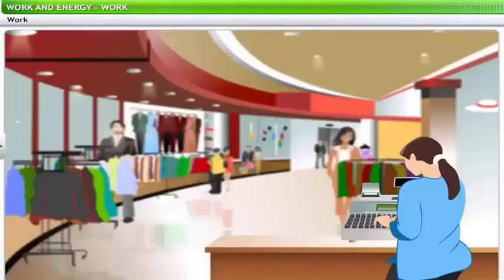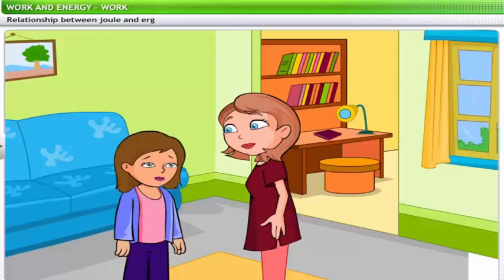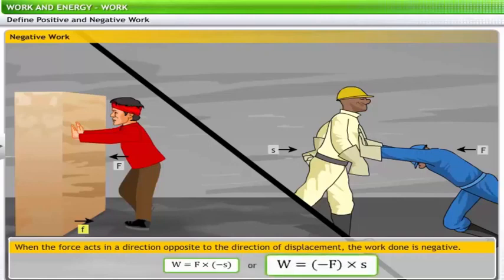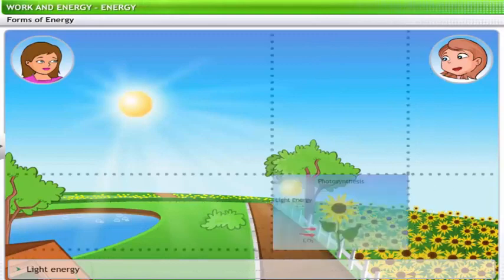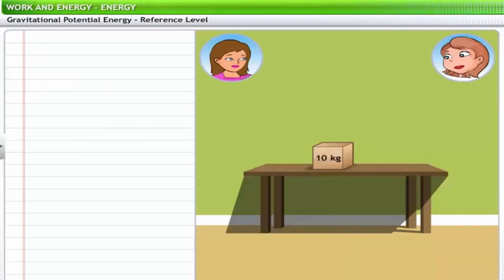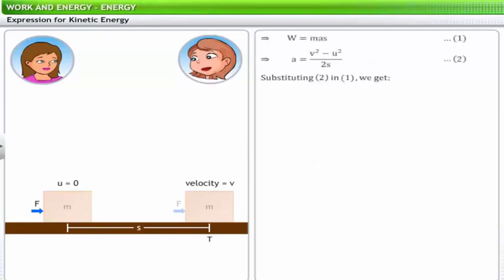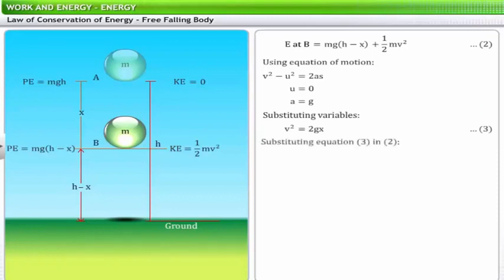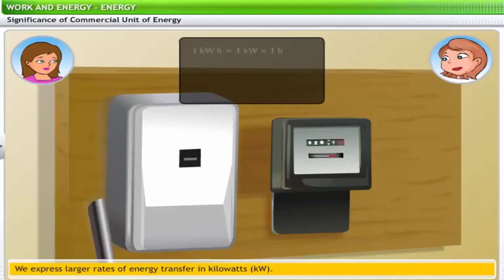Class 9 Science 11 Work and Energy